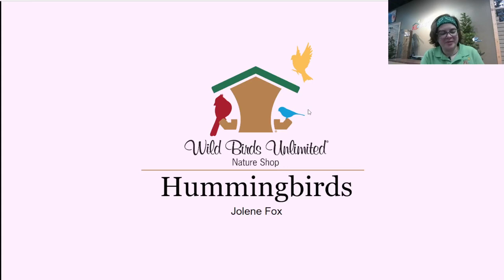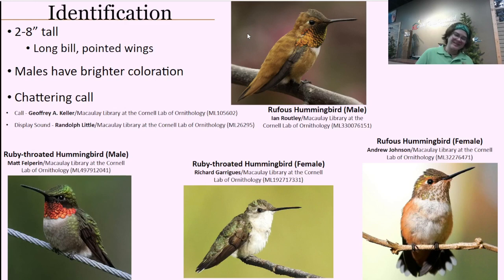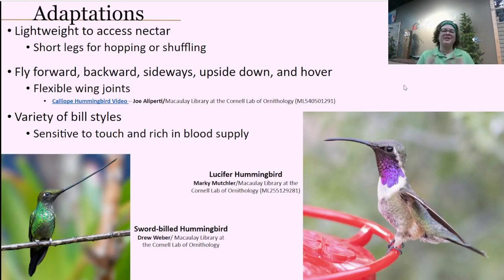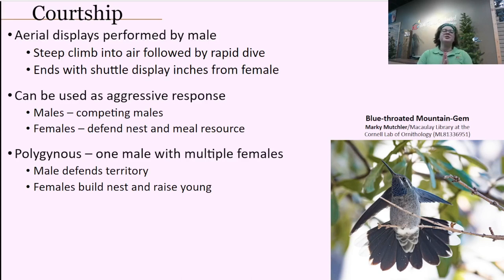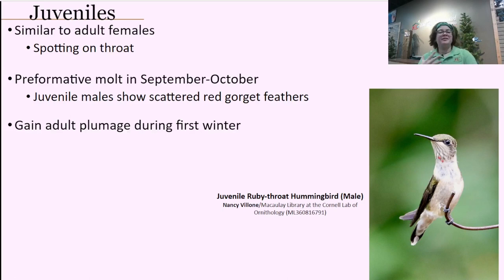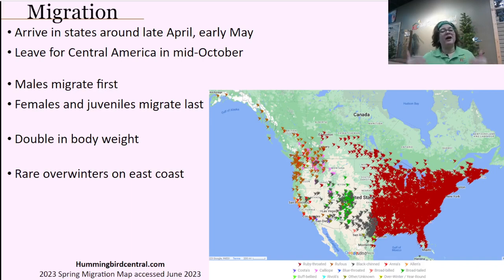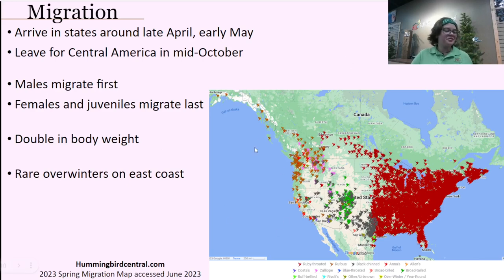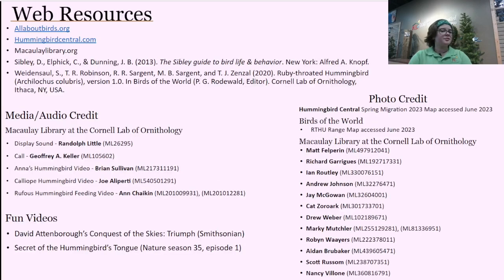Hummingbirds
Recorded from a Facebook Live Presentation
Hummingbirds attract the attention of thousands of birders each year. In North Carolina, we enjoy the Ruby-throated Hummingbird during the spring and summer months.
Due to the hummingbird's unique diet and feeding style, a variety of specialized feeders exist to help us enjoy hummingbirds to their fullest.
to learn more about your favorite birds!
Browse the world’s premier scientific archive of natural history audio, video, and photographs of your favorite birds or species you have never seen!